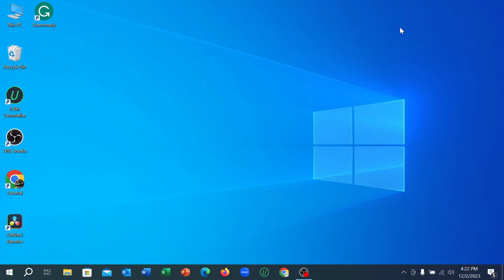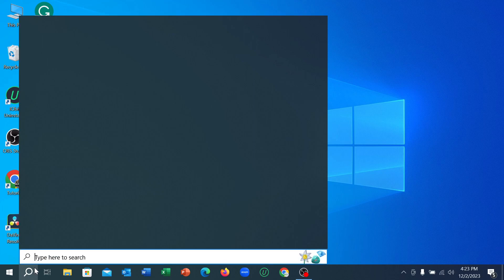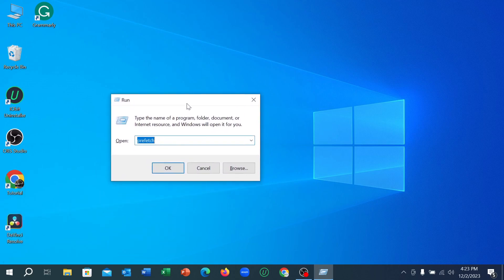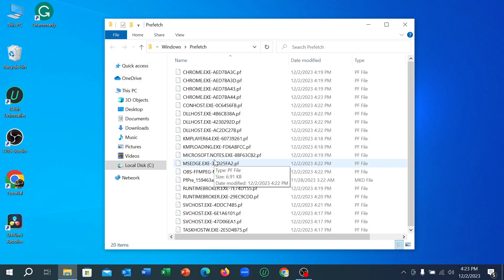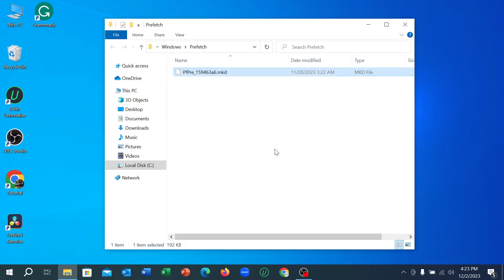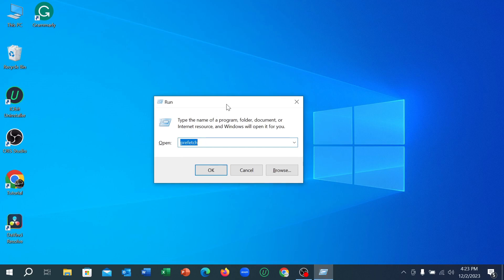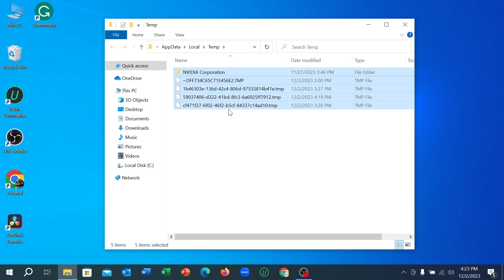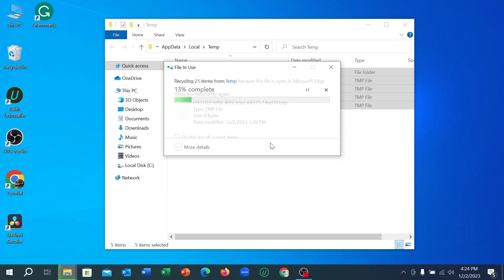How To Make Your PC/Laptop Run Faster